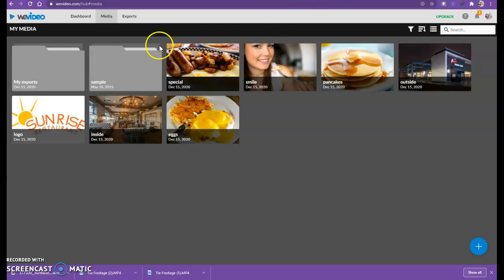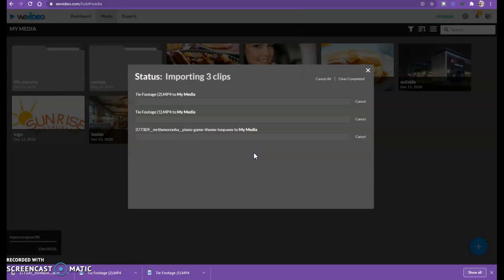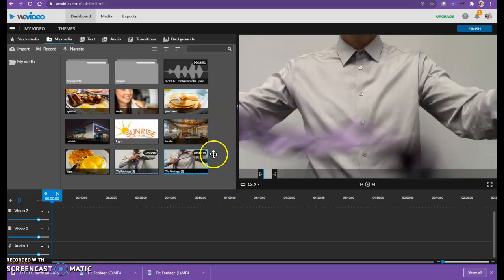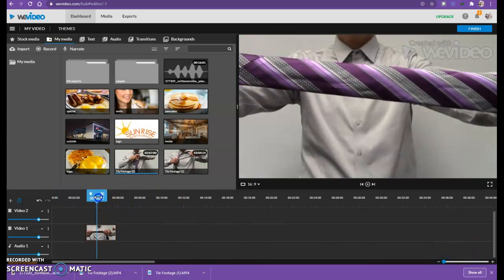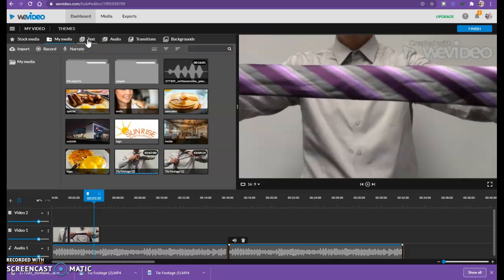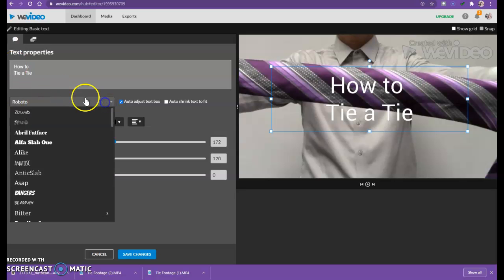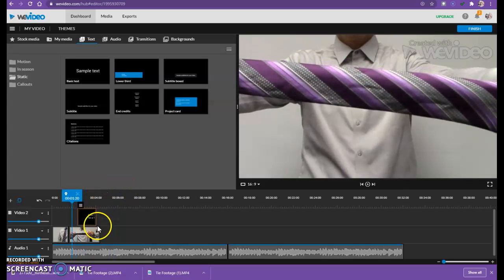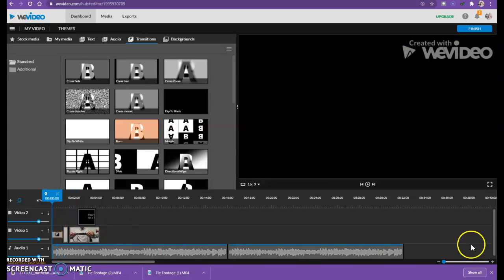How To Video in We Video